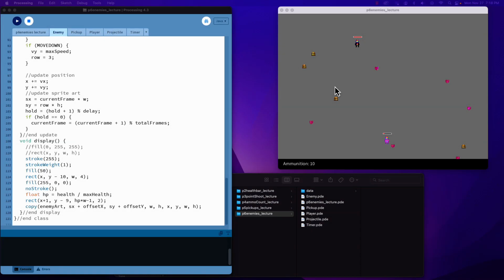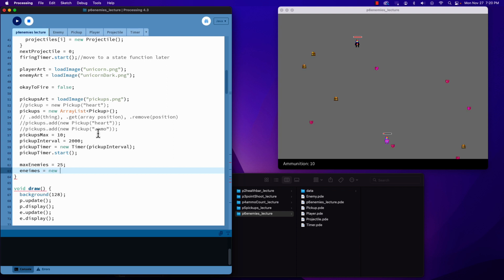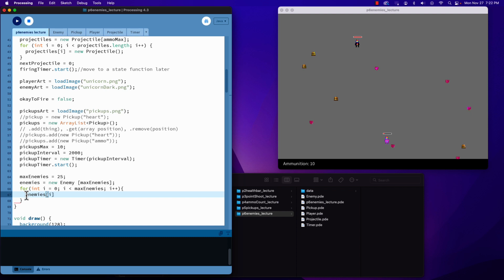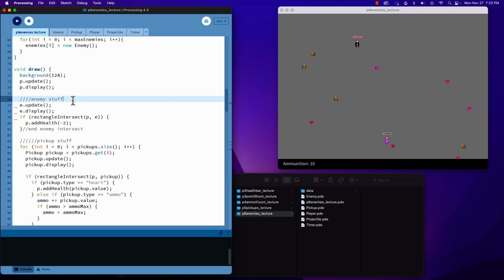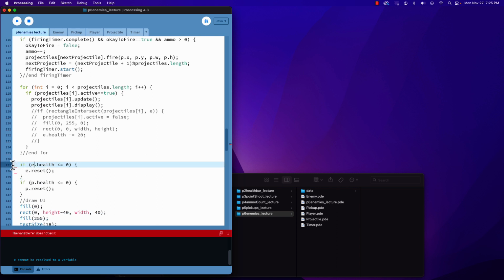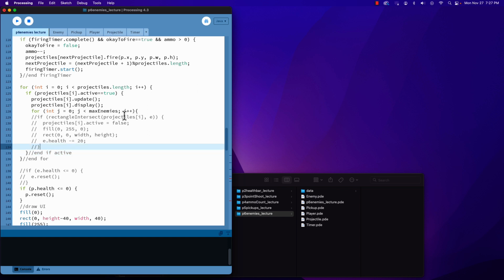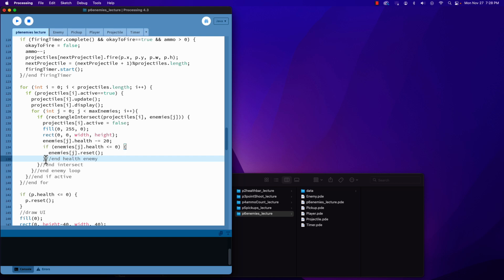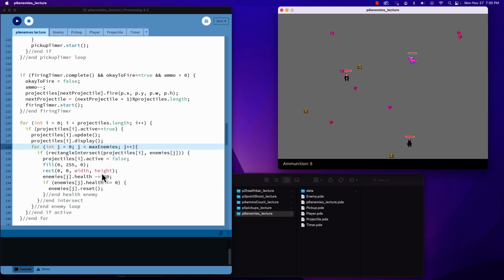Programming a Robotron Styled Game in Processing Part 6: Enemies p1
In this part one of two involving enemies videos we use a standard array to include multiple enemies in the game